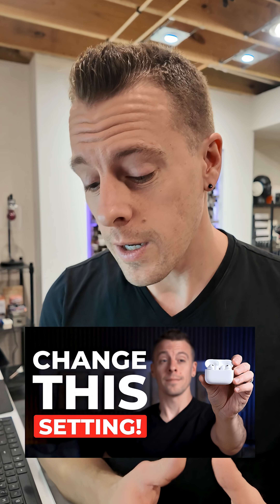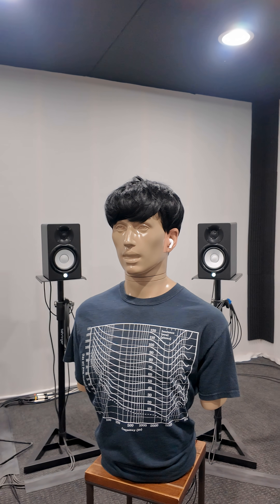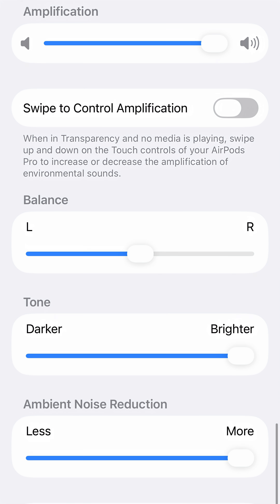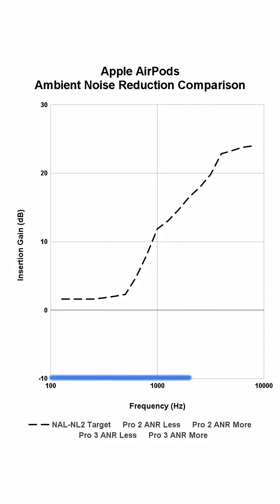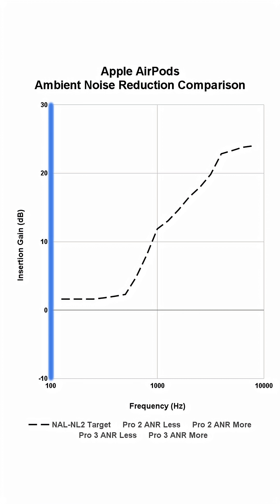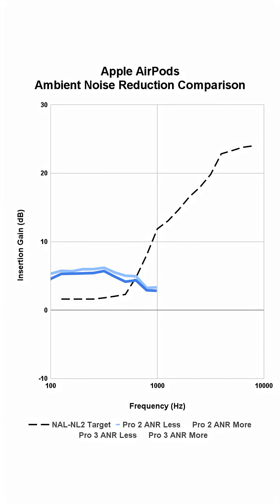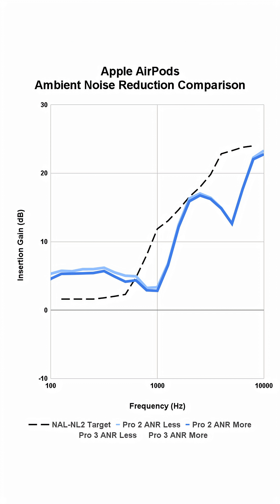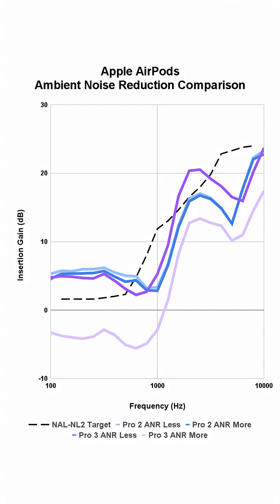AirPods Pro 3 Ambient Noise Reduction: Does It Kill Gain? (Gen 2 vs Gen 3)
I tested Ambient Noise Reduction in Apple AirPods Pro 3 and found it significantly reduced gain. This lead to a good question... does this also happen in AirPods Pro Gen 2?

In this video, I show objective measurements comparing Gen 2 and Gen 3 to see how this setting affects amplification and hearing-aid performance.

This is a follow-up to my full hands-on AirPods Pro review, where I evaluate features both hands-on and objectively in the lab! If you’re using AirPods Pro as hearing aids, this is a setting you’ll want to understand.